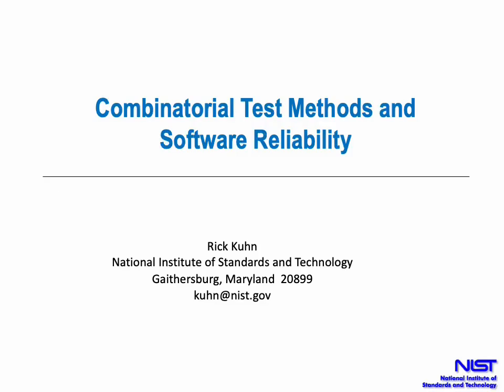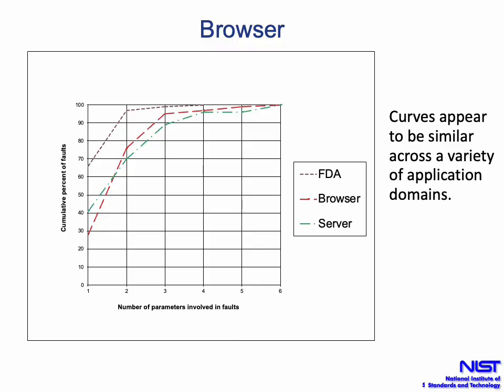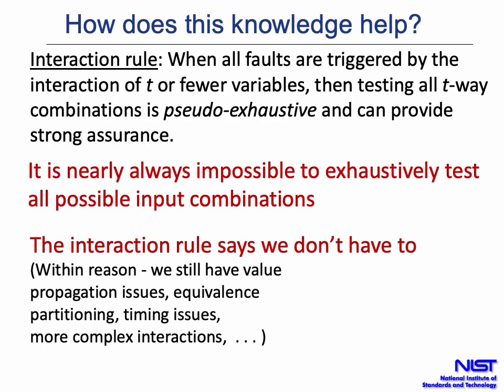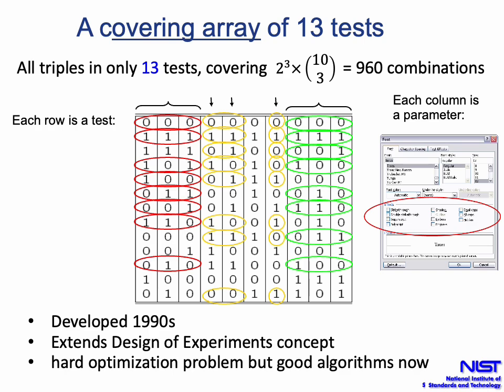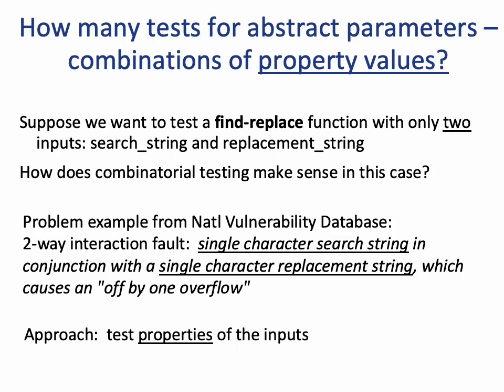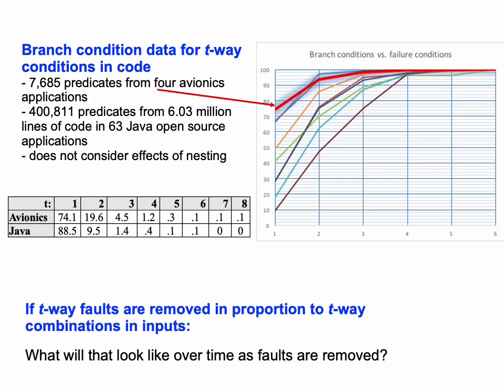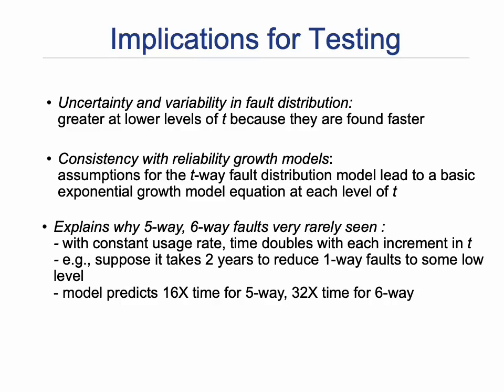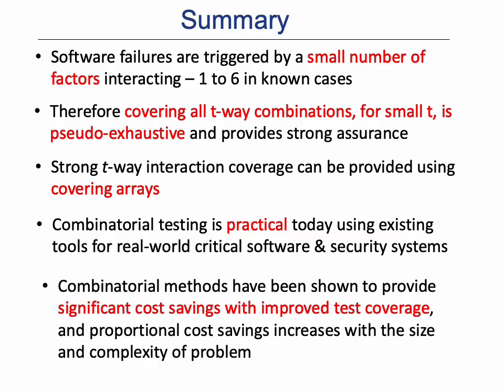Combinatorial Testing Basics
This is an introduction to combinatorial methods for software testing.  It is suitable for undergraduates and practicing software engineers.